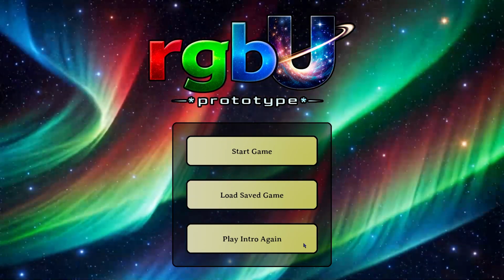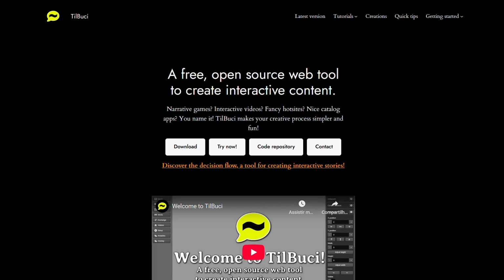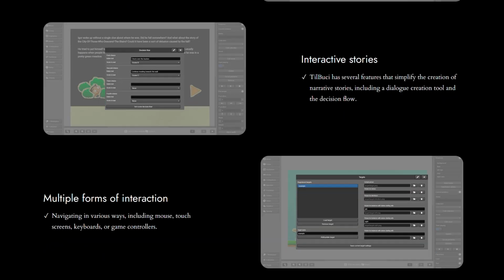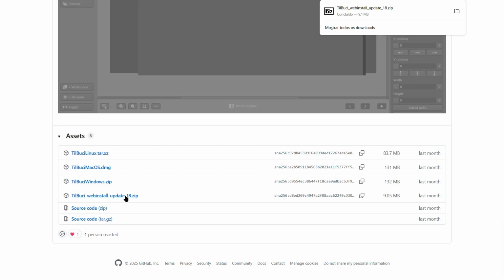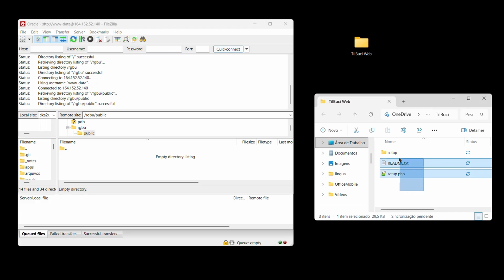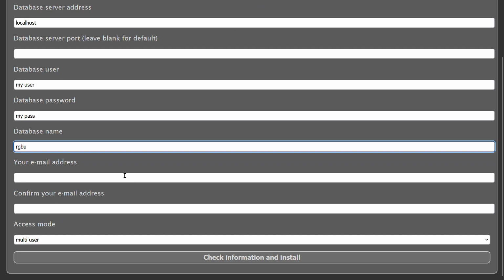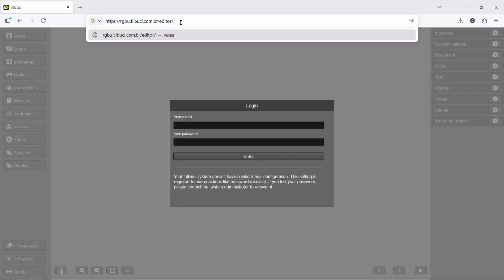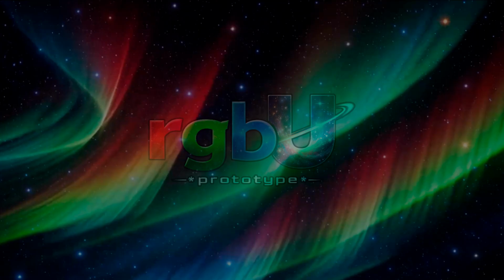rgbU: creating a game prototype with TilBuci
This is the first video in a series that addresses the process of creating a narrative game prototype using TilBuci. The series aims to explore various functionalities of the software, serving as tutorials and suggestions for techniques to be adopted at various recurring moments in the creation of this type of material.

In this introduction, TilBuci, free software focused on the creation of interactive content, is presented, and we follow its download and installation process.

To download the media files used in this playlist and also the rgbU prototype project that we explore in the videos,

At this link you will find all the necessary material to follow the videos and also the "TilBuci Scripting Actions" manual in PDF.